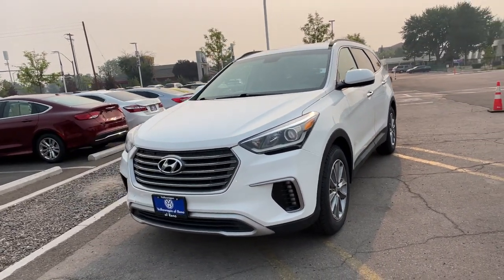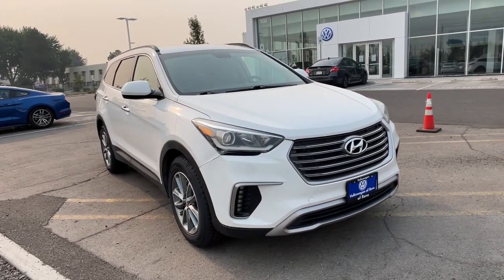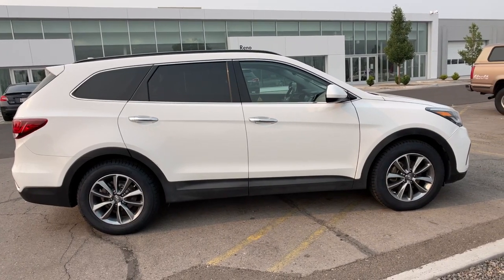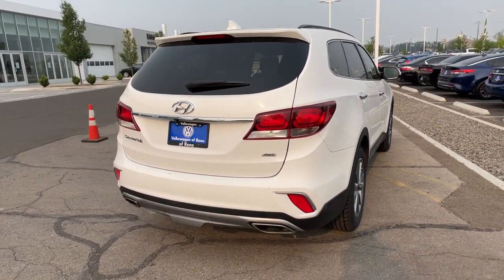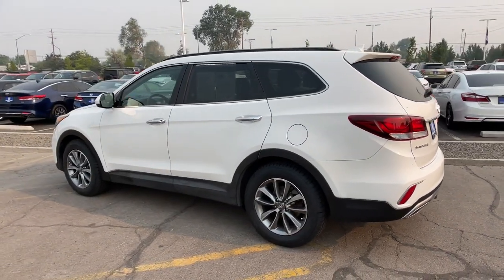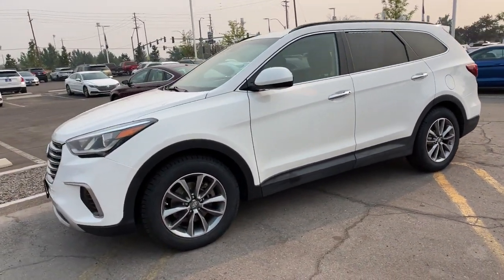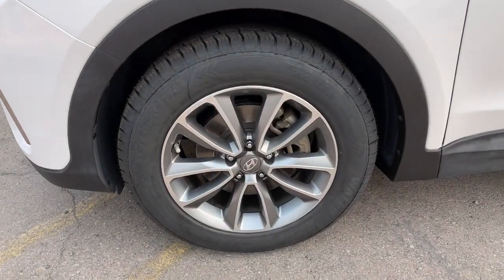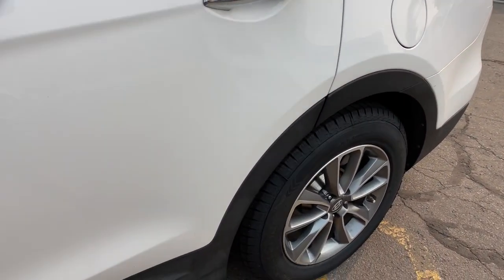2017 Hyundai Santa_Fe Reno, Carson City, Northern Nevada, Roseville, Sparks, NV HU185120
MONACO WHITE Used  2017 Hyundai Santa_Fe available in Reno, Nevada at Lithia Volkswagen Reno. Servicing the Carson City, Northern Nevada, Roseville, Sparks, NV area.
2017 Hyundai Santa_Fe SE 3.3L Auto AWD - Stock#: HU185120 - VIN#: KM8SMDHF4HU185120

REDUCED FROM $21995! Third Row Seat CD Player iPod/MP3 Input Onboard Communications System Smart Device Integration Dual Zone A/C Aluminum Wheels OPTION GROUP 01 All Wheel Drive Satellite Radio Back-Up Camera READ MORE! KEY FEATURES INCLUDE: Third Row Seat All Wheel Drive Back-Up Camera Satellite Radio iPod/MP3 Input CD Player Onboard Communications System Aluminum Wheels Dual Zone A/C Smart Device Integration Rear Spoiler MP3 Player Keyless Entry Privacy Glass Steering Wheel Controls. OPTION PACKAGES: OPTION GROUP 01. Hyundai SE with MONACO WHITE exterior and GRAY interior features a V6 Cylinder Engine with 290 HP at 6400 RPM*. VEHICLE REVIEWS: Edmunds.com explains Inside the 2017 Hyundai Santa Fe is an impressive piece of work. Its combination of top-notch materials an attractive design and the functional intuitive layout of controls. make it one of the most comfortable and easy to live with models in the crossover segment.. Great Gas Mileage: 24 MPG Hwy. A GREAT VALUE: Was $21995. BUY FROM AN AWARD WINNING DEALER: Lithia Volkswagen of Reno sells new and used cars trucks and SUVs near Sparks and Carson City Nevada. We offer easy financing options and best in market no haggle pricing for an easy and transparent purchase experience. Our sales team is open seven days a week to help you. Just off exit 65 on I-580 we are located at 1050 East Plumb Ln. #110 in Reno. All prices are plus tax license smog fees and added accessories. Plus any applicable finance charges. All vehicles subject to prior sale.